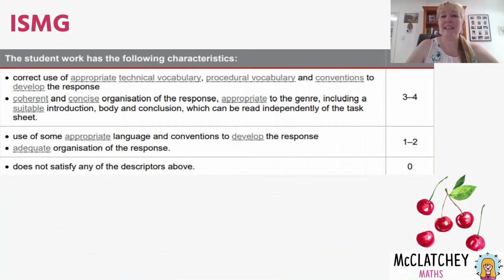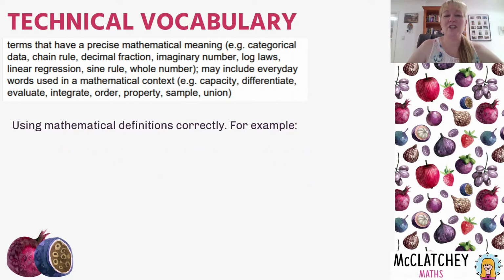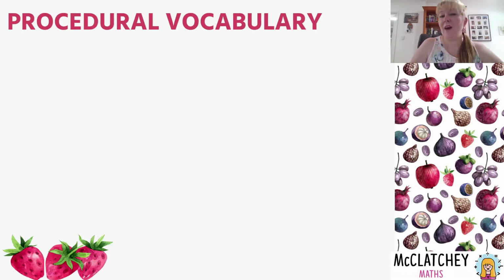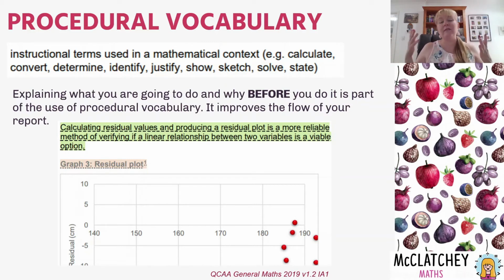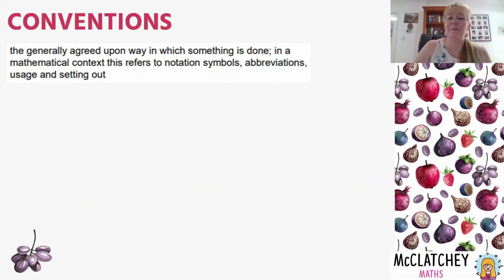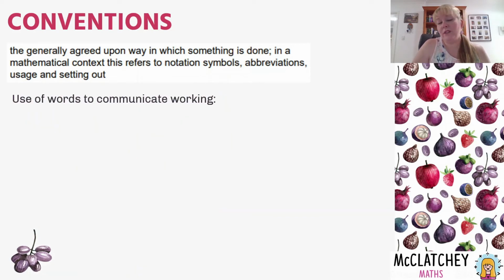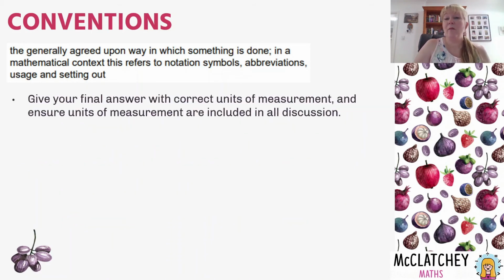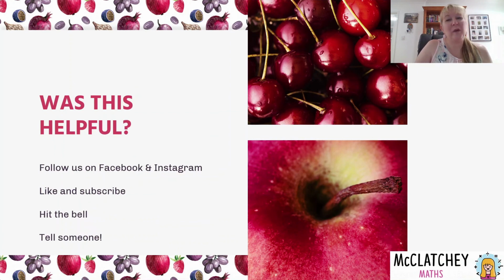Video 12: Communication Part 2 - Vocabulary and Conventions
Aimed at QLD teachers and students. Find out how to achieve 4 out of 4 for Communication on your PSMT with these tips and tricks!